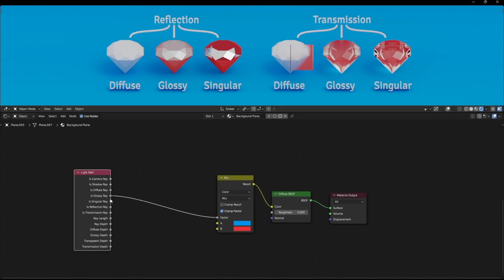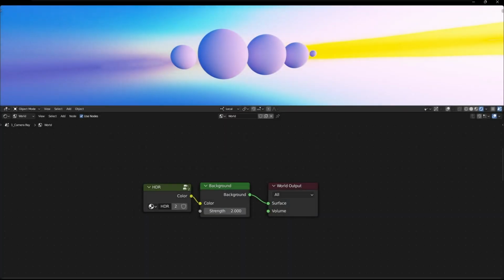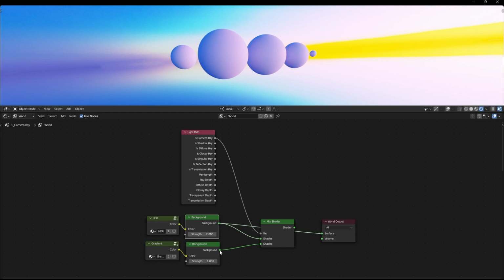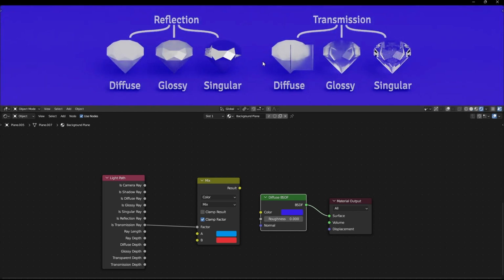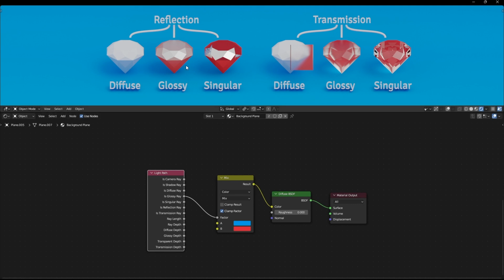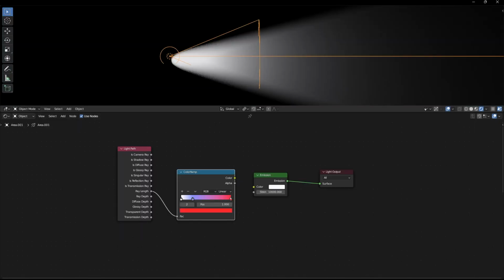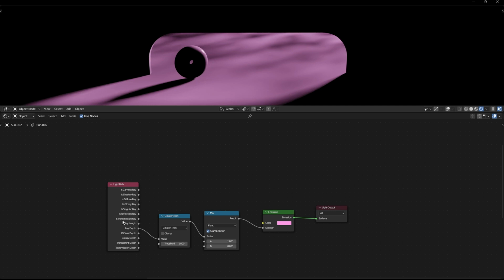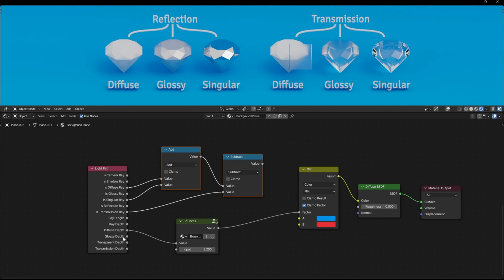LEVEL UP Your Lighting in 9 Minutes (Blender Light Path Node Tutorial)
Hey, I'm making a job board for 3D artists if you wanna check it out:

Keywords for the Youtube algorithm